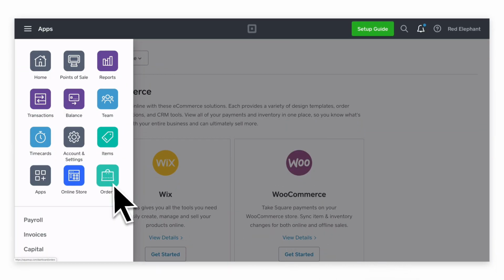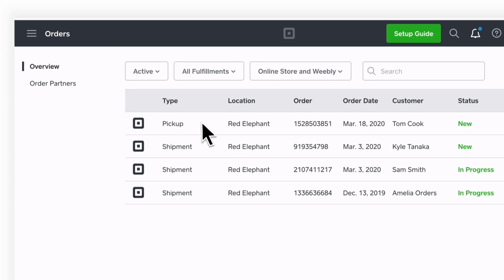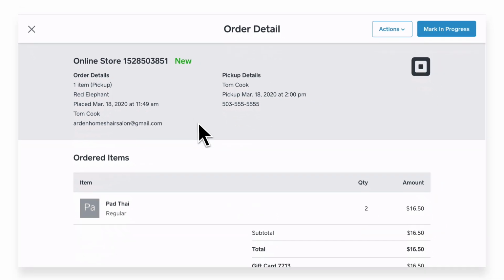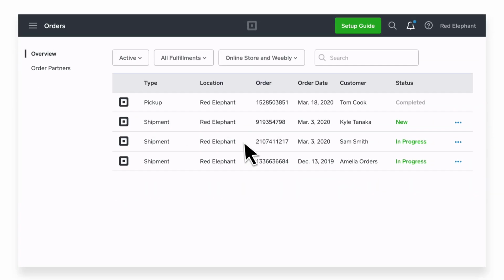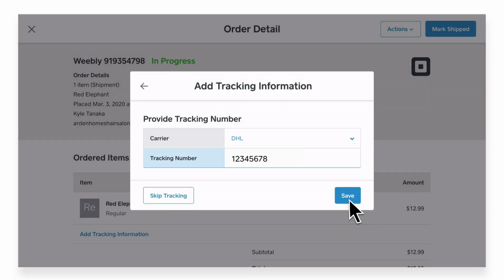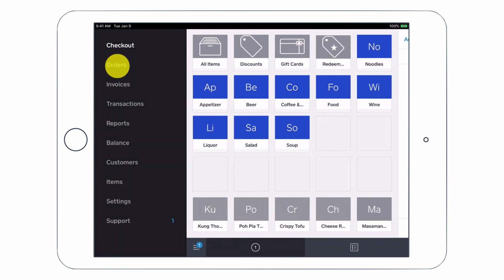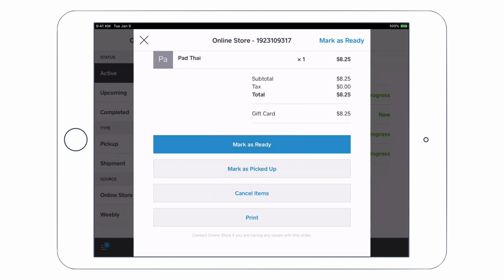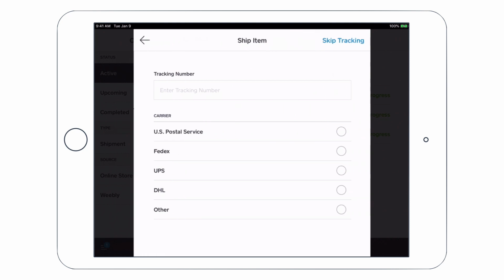Manage Online Orders with Square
Learn how to manage online orders from the Square Dashboard or Square app.

Transcript
With Square, you can track and manage online orders, for multiple fulfillment types, from the online Square Dashboard and the Square app. You can accept online orders with your Square Online Store, integrate with an eCommerce partner, or by creating a custom built API for your website by heading

Just keep in mind, Square’s API allows you to build a payment platform from the ground up while using Square to securely process your online payments, so you may need to hire a developer since technical knowledge is required.

Once your customers start purchasing online, you can manage orders from your Square Dashboard. Just keep in mind, the process will vary slightly depending on the fulfillment type.

To get started with pickup orders:

1. Head to the Orders tab of your online Square Dashboard.
2. From here, you’ll see a list of your orders. You can use the filters to view Active, Completed, Upcoming, or All Orders. Click on an order to take action, and click Mark in Progress. When you're ready for your customer to come pick up, click Mark Ready and lastly select Mark Picked Up.

If you’re managing a shipping order, click Mark as In Progress while you process the order, and when you’re ready to send your customer the item(s), select “Mark Shipped”. Choose to add the tracking information or “skip”.

Once you complete an order, you can view the transaction details. To get started managing orders from the Square app: Tap the three horizontal lines to bring up the Main Menu, Orders.

For pickup:

Tap an order to bring up the details page and click Mark as In Progress.

 When you’re ready for the order to be picked up, tap Mark as Ready, and once the order leaves your business, tap Mark as Picked Up. If the order is being shipped, after the order is marked as in progress, you can tap Marked as Shipped and enter the tracking info or skip.

and search keywords “Online Orders”